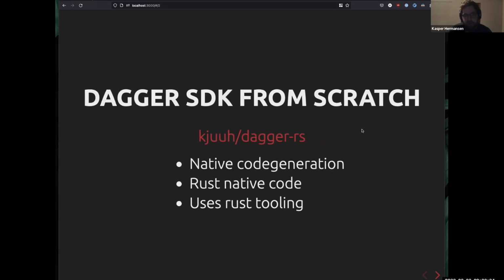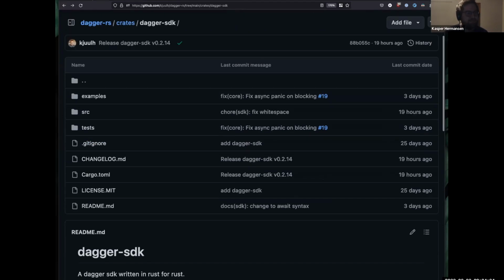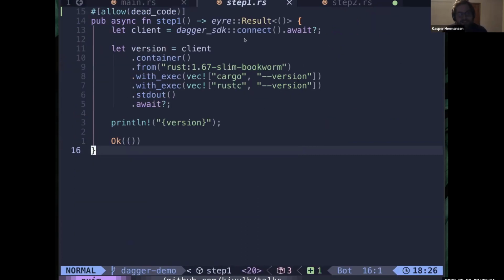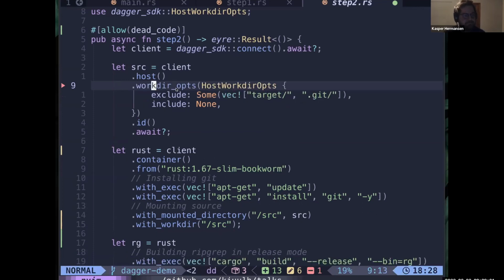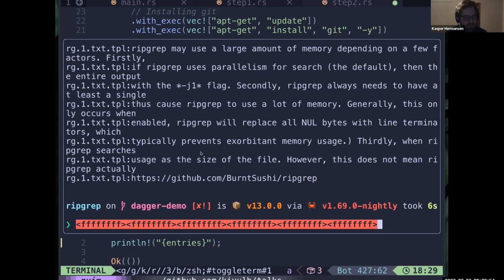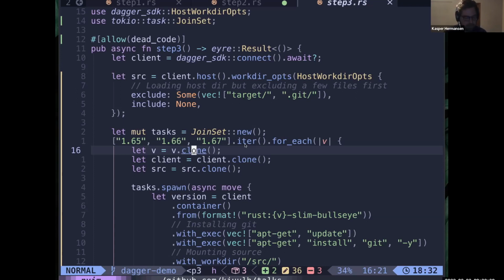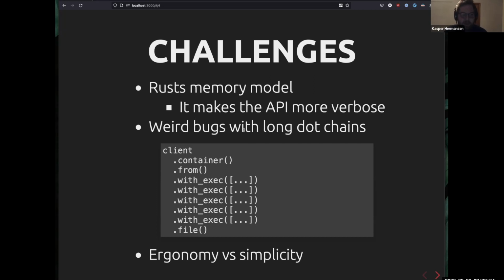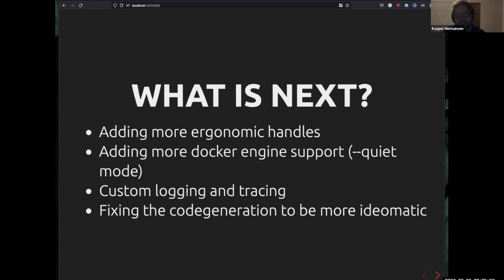Dagger SDK for Rust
Thanks to Kasper, we have some movement on a Dagger SDK for Rust!

In this demo, Kasper will show off the SDK and explain how he was able to build it.

Want to ask Kasper a question about this demo?